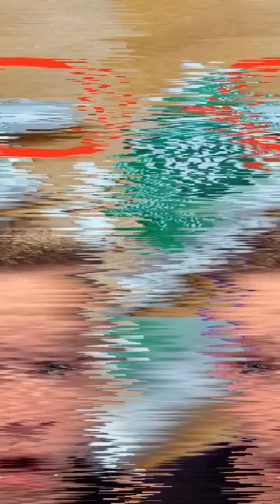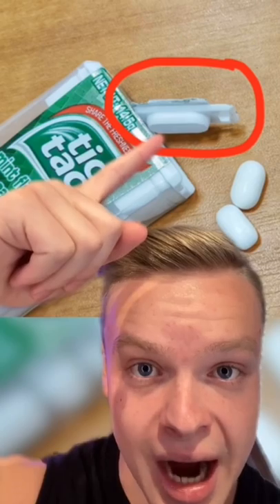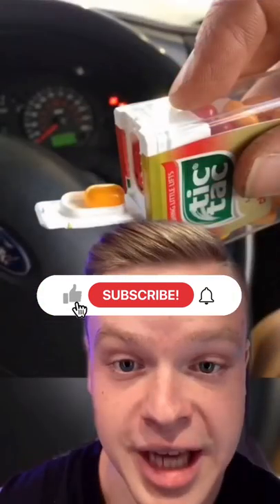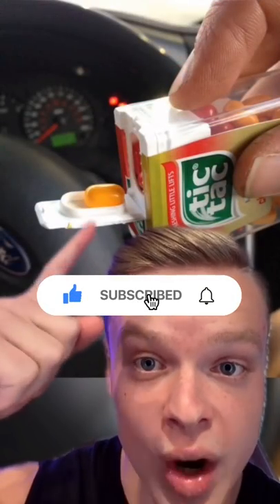YOU WERE TODAY YEARS OLD!